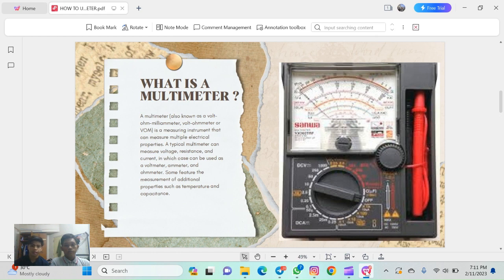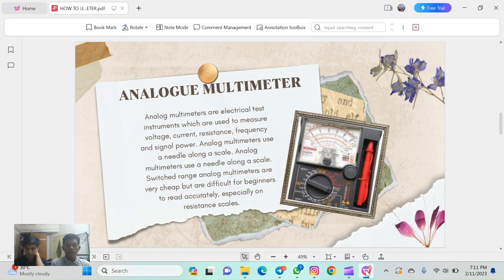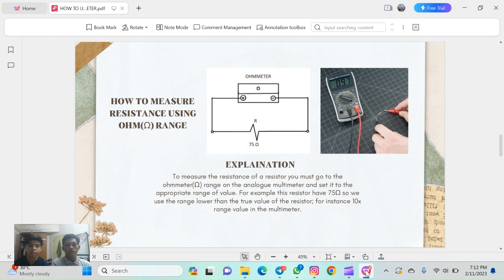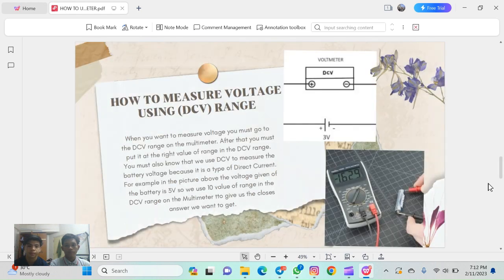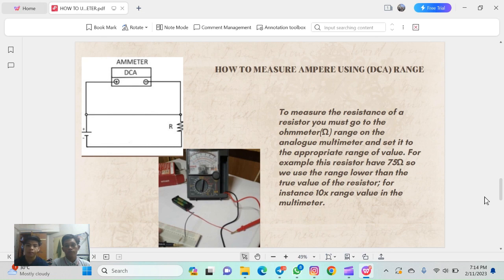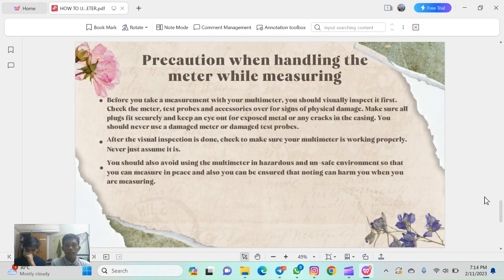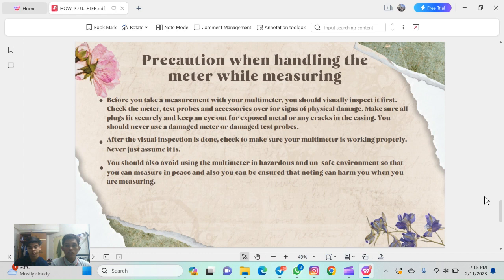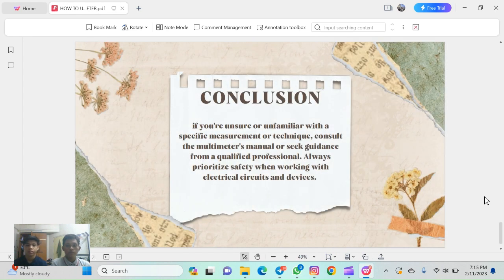MEASUREMENT DEVICE EOC (DEE10013 GSA) DEE1B